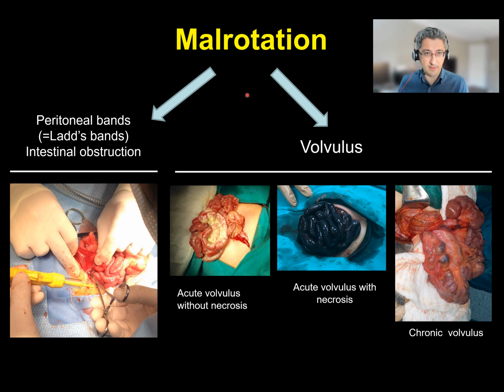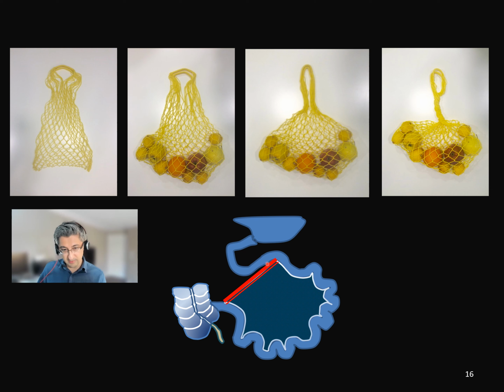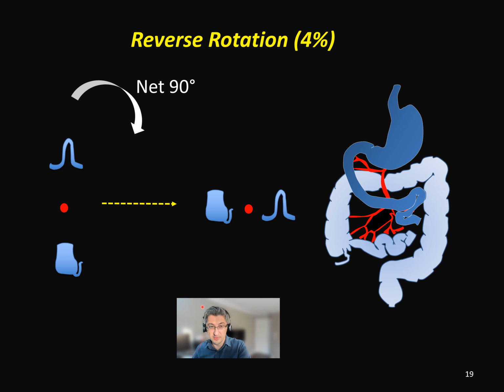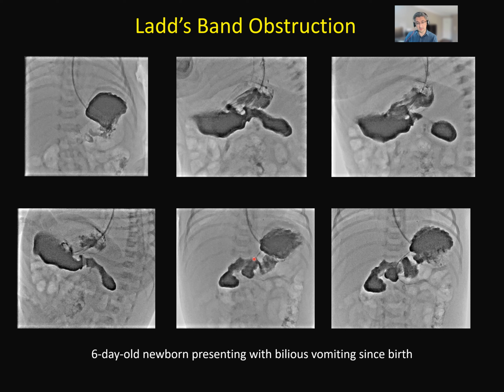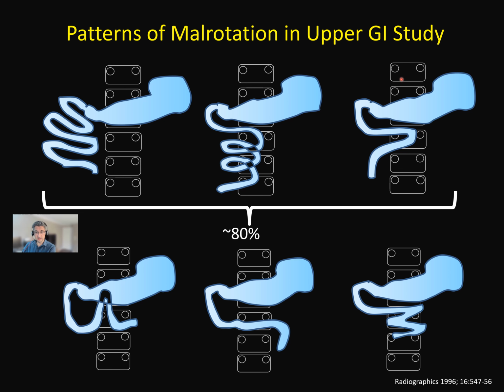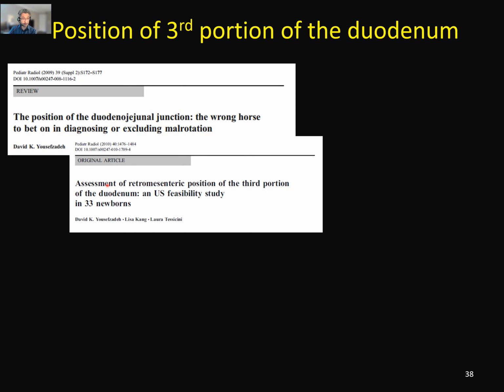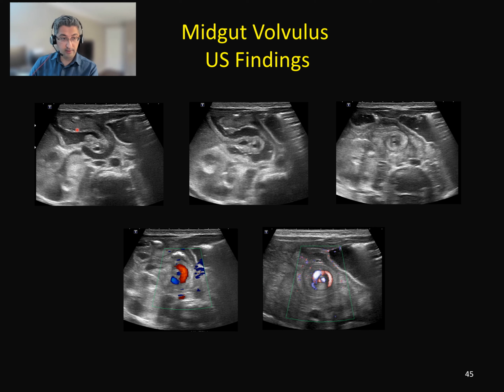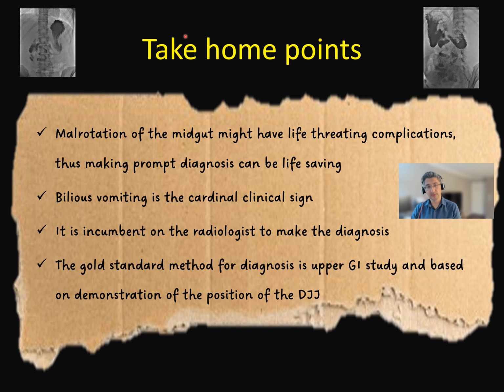Malrotation and midgut volvulus